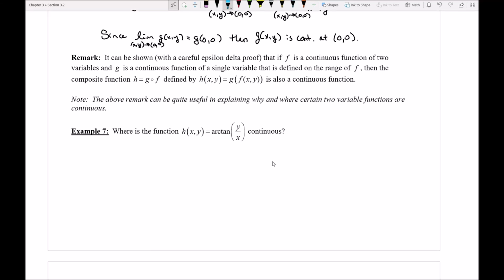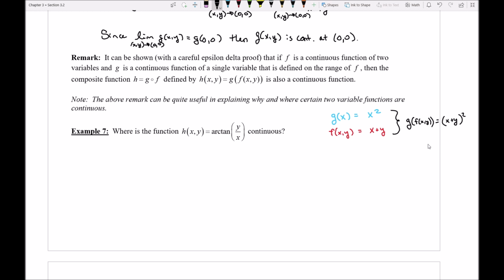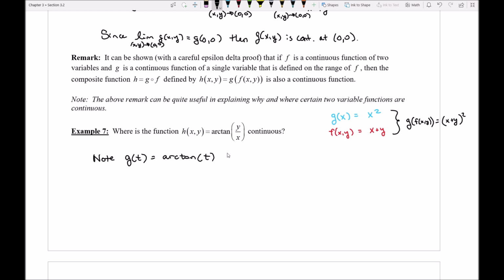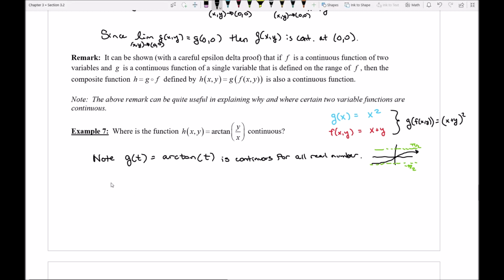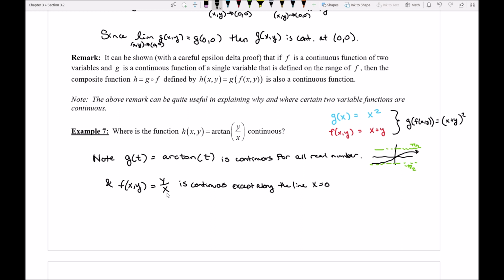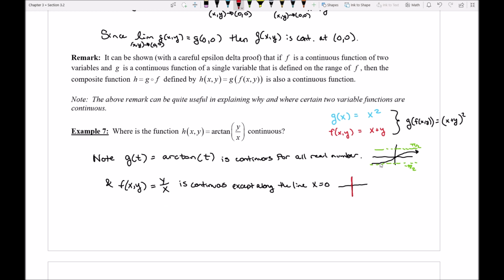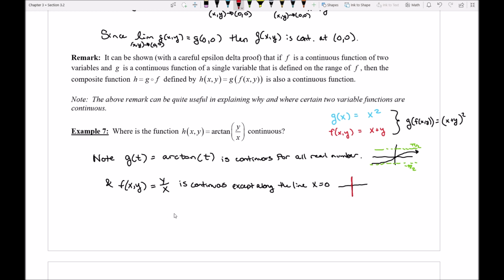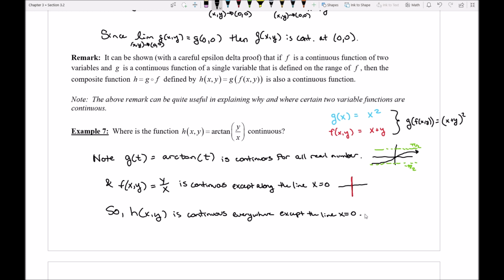3.2 Remark & Ex7